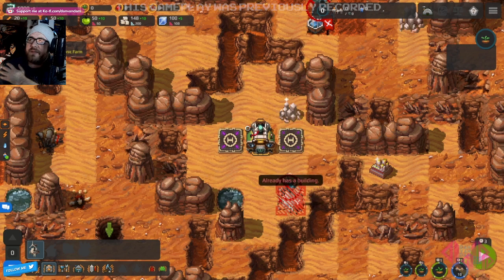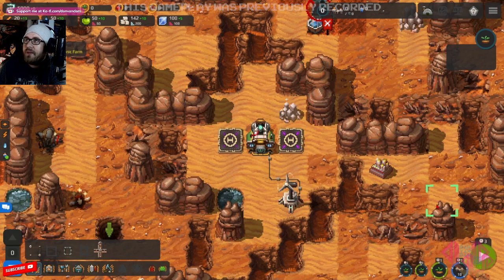The Farlanders (previously recorded) (PC)